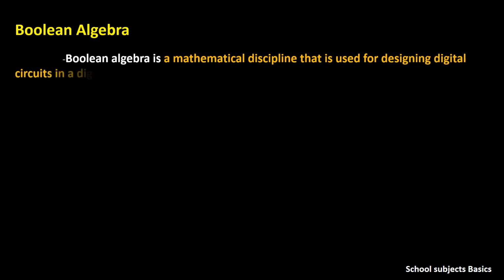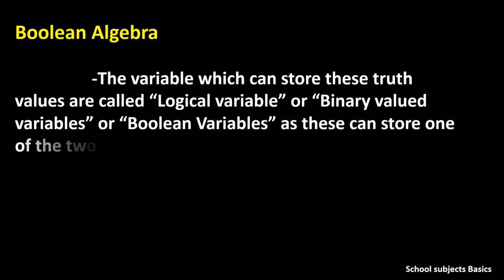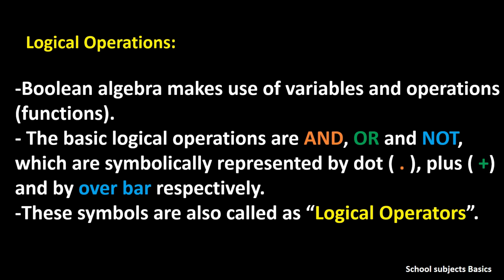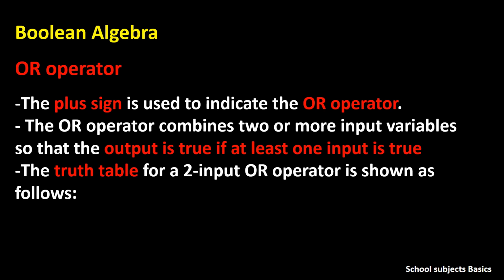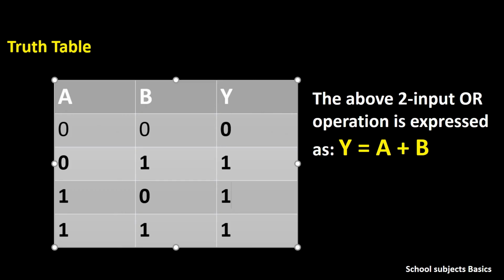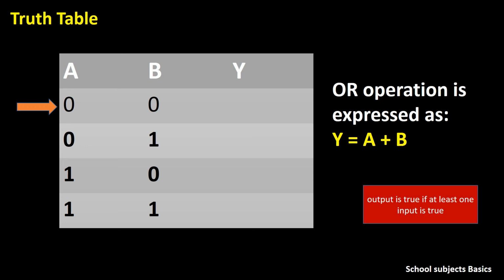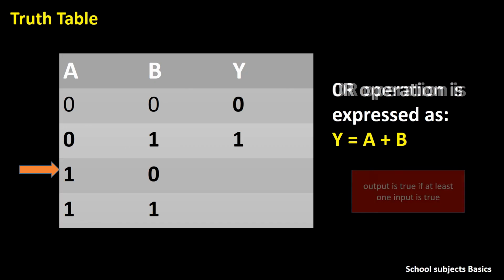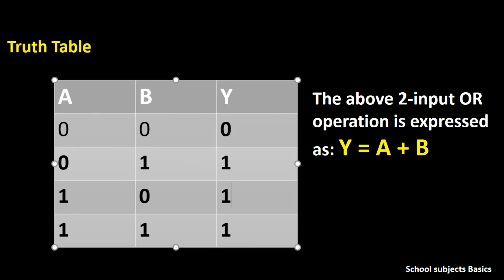OR Operator/truth table of OR operator/computer science-class 11/School subjects basics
School subjects basics
truthtable-OR operator
computerscience-class11